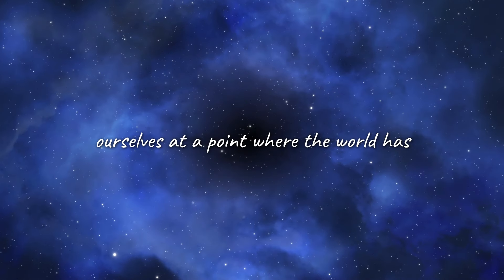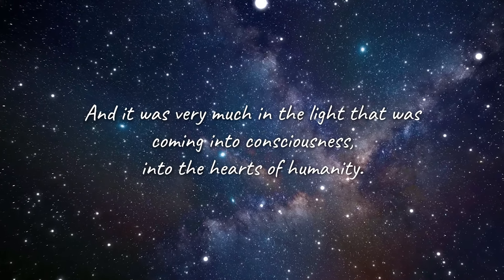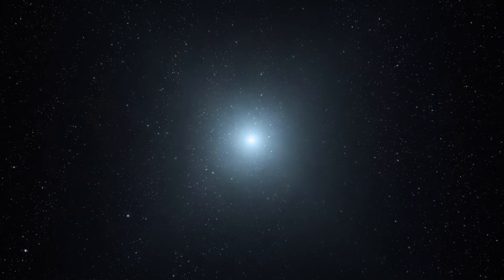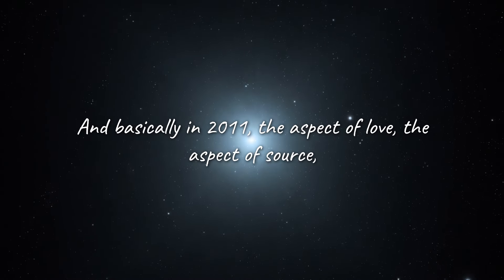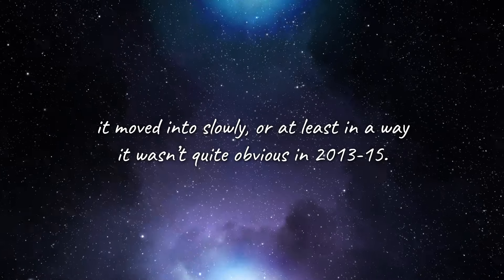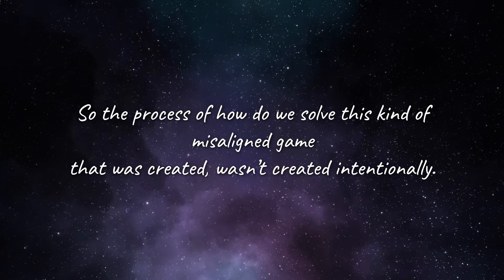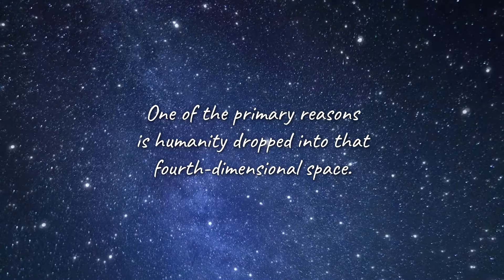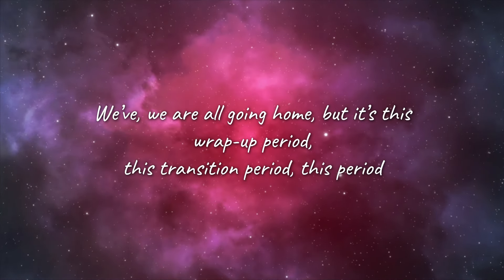The Fall of Consciousness Part Two: Creation can't be destroyed, it can only transform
Things in the third dimension, as it turned out, worked a little differently. Constructs were built, creativity and ideas judged. Without the light of the Creator there was no pause for vulnerability. The question asked to humanity right now is can you find the light? How do we get that back?

Mastering Alchemy is an interactive series of coursework designed to help you revitalize your energetic and inner guidance systems, allowing you to live the life you came here to live. The world is changing all around us — there has never been a better time to step out of the noise and start living with intention.